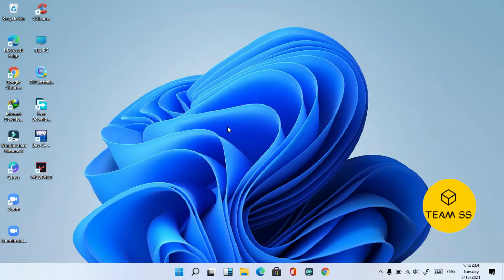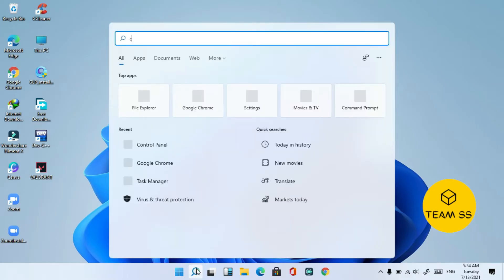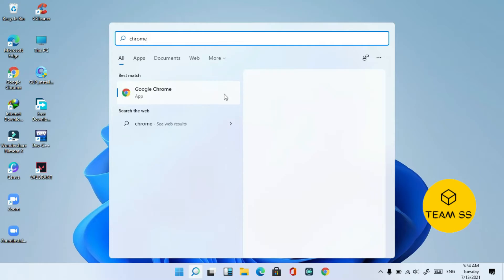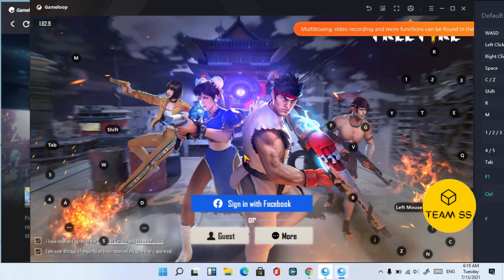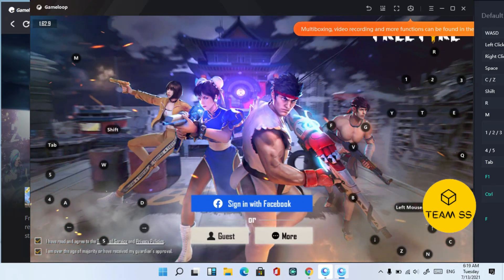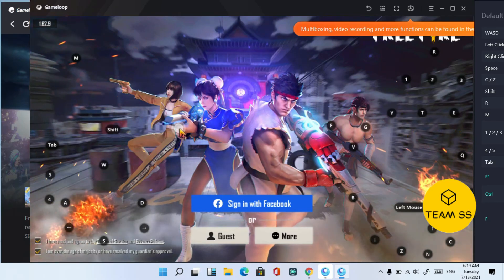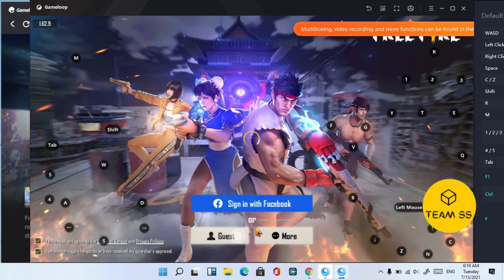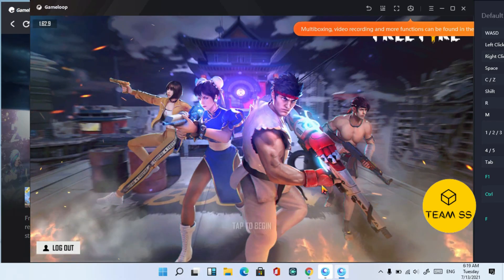INSTALL FREE FIRE IN WINDOWS11 PC/LAPTOP 2022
0:17 install free fire in windows 11 PC/Laptop